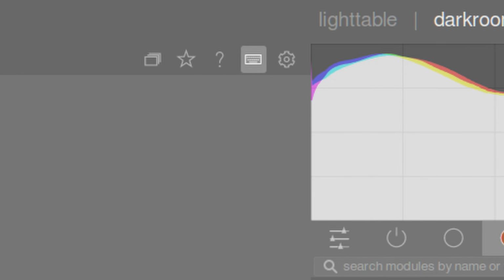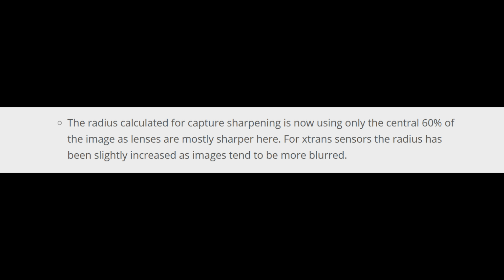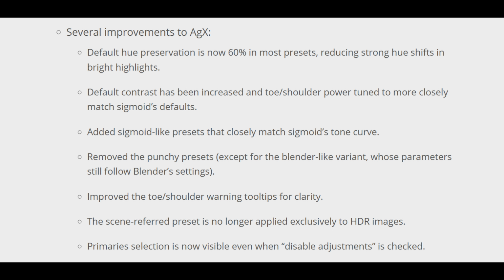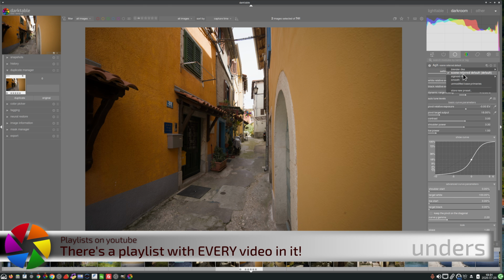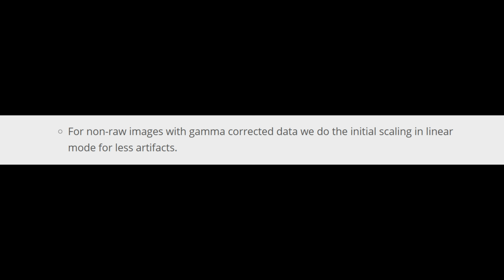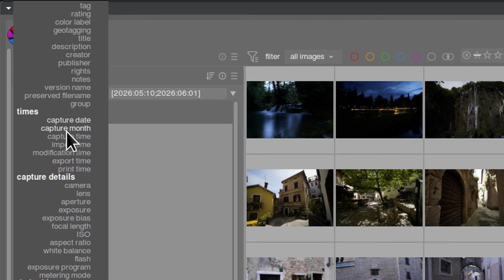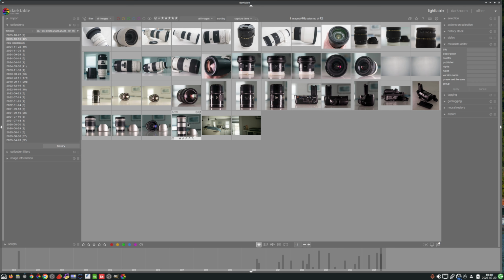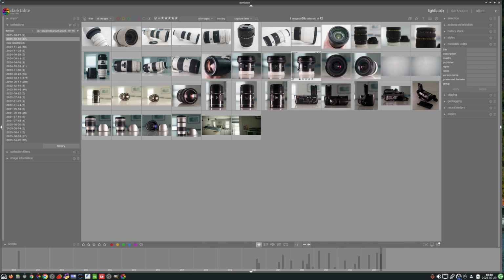darktable ep 171 - New features in darktable 5.6 (pt 5 of 5)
In this episode, we look at more of the new features in darktable 5.6.

00:00 start
00:21 intro
00:40 extra shortcut buttons
00:51 Shortcuts for modules, module groups, and instances
01:00 toggle the filmstrip auto-center behavior
01:23 change to the radius for capture sharpening
01:57 tone equalizer now visualizes an invalid curve
02:15 improvements to AGX
03:45 gamma-corrected data scaling
04:14 filter by capture month
05:11 EXIF tags added to the metadata editor

As always, thanks to William Justice for his youtube chapter generator!

William Atkinson
Totoroot
Peter Frohberg
travellingjournalist
SaturdayScience
Rainer H
Bas van de Kerkhof
Marcus Ahlberg
Dave Shepherd
Pascal
John Bell
mike s
Alexander Haak
Kevin McKibben
chris8142
Gitte
David Staves
Erik Oksanen
Rob van Esseveld
Ferg
Fernando Pérez
Steve Ansell
Emil Ohlsson
Robert Stites
Daniel
Bart Bartels
Ulrich Gesing
Andy McGarty
Michael Rasmussen
Matthias Liebich
Martin Vines
Rohn Shearer
Alun Spencer
Jon Hoskins
SteMuBo
Henry St. Clair
peterschlaufer
Larry
Dan Putler